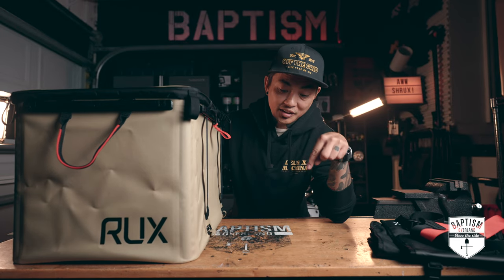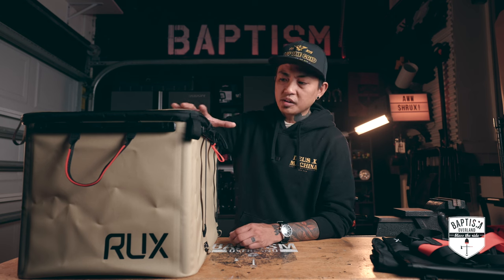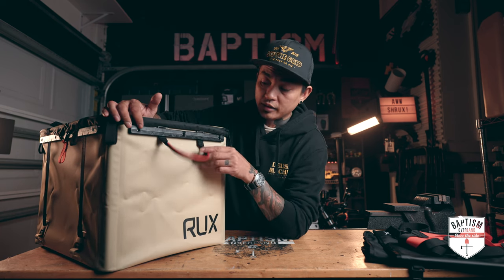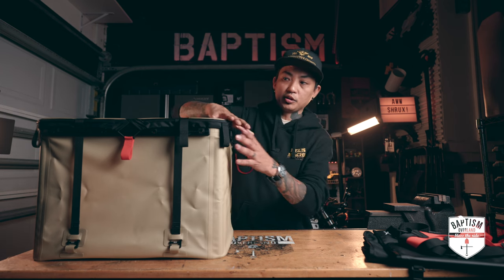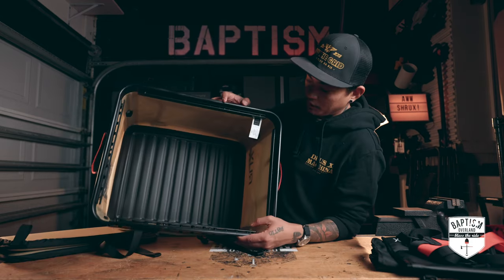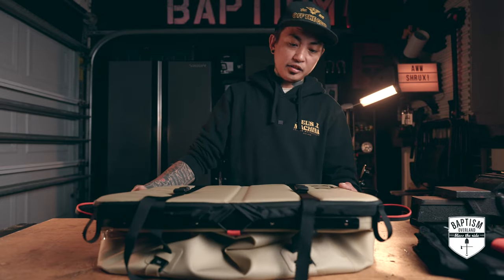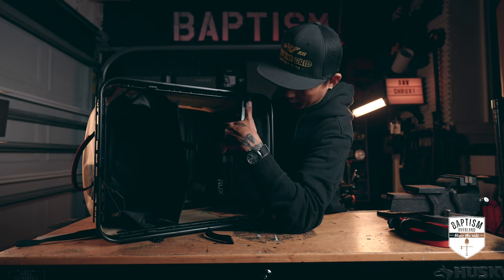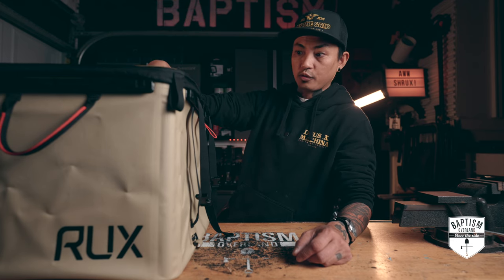It's Not A Box!! It's The RUX 70L! *Full Review*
The RUX 70L is jam-packed with features to help you get organized for your next adventure.

Timestamps:
00:00 - Intro
02:19 - Rux 70L First Looks
09:33 - Collapsing/Stowing
09:58 - Accessories Overview
11:38 - What Is This Good For?
12:24 - How We Are Using It
14:06 - 10K Double Giveaway Info
14:49 - Patreon Invite
15:19 - Close